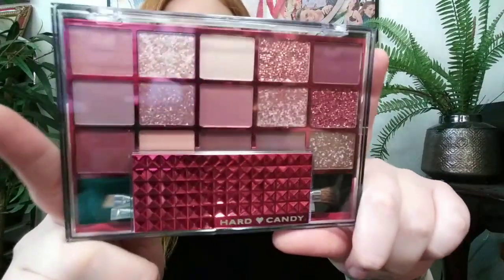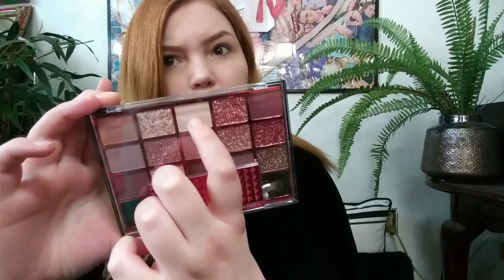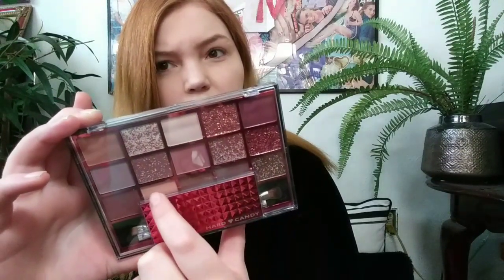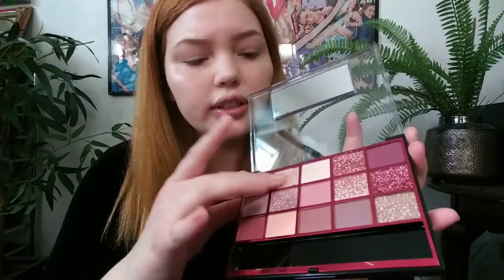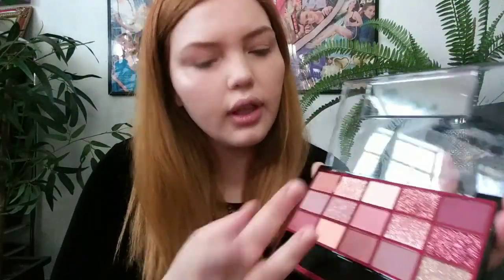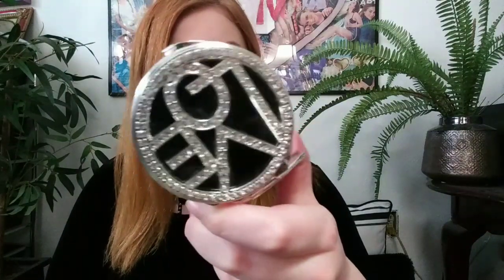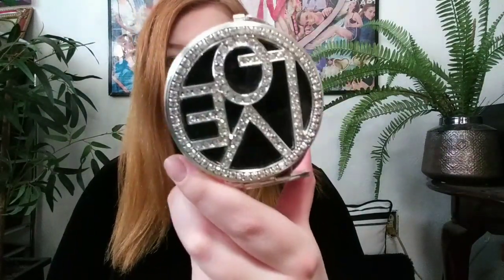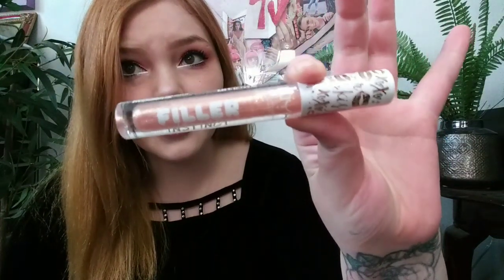Hard candy blushful nudes review +try on